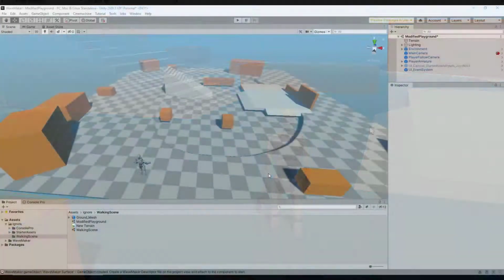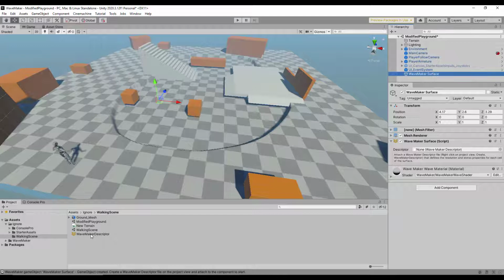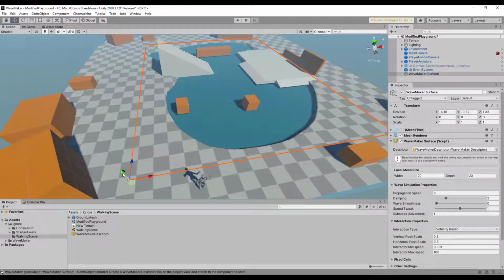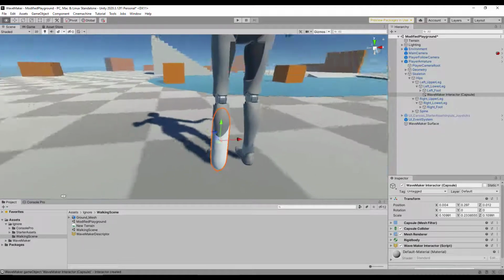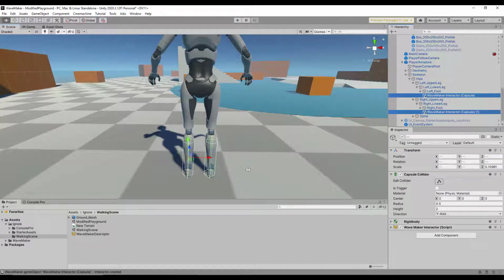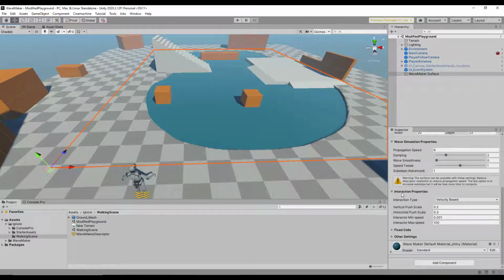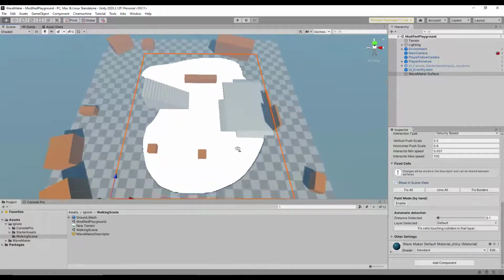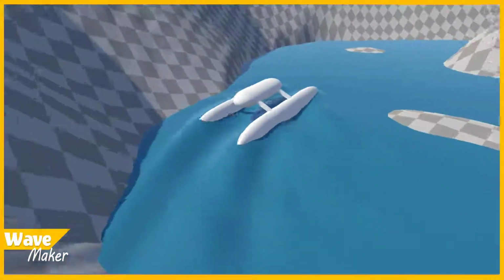WaveMaker 2.0 Tutorial - Walking on Water